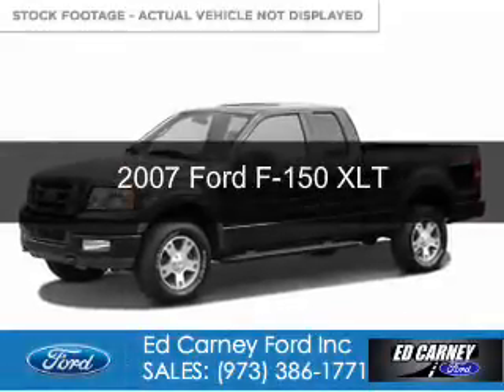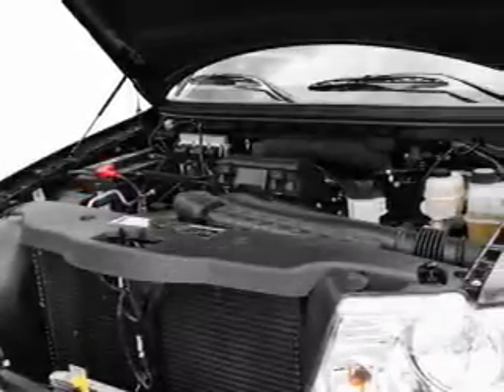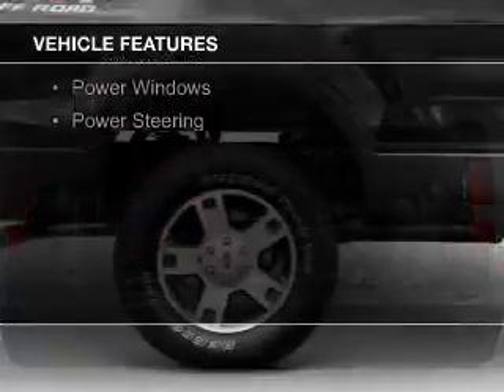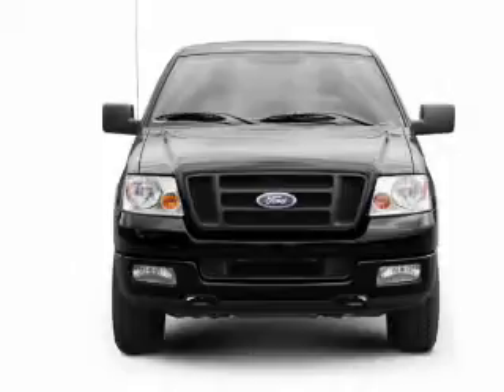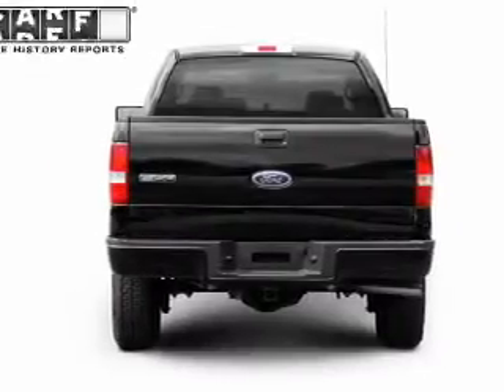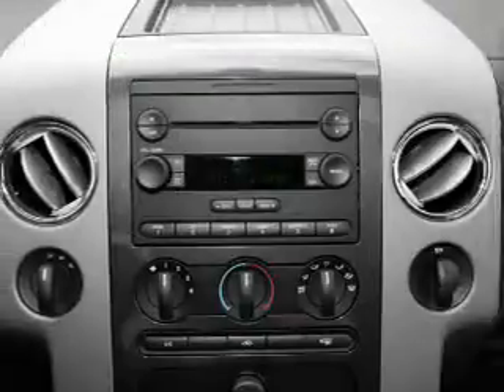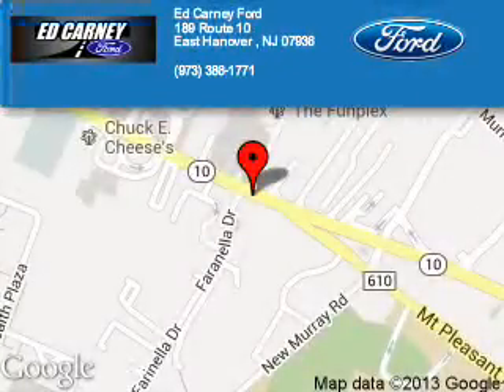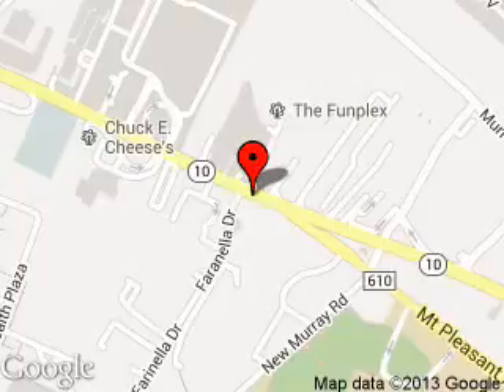2007 Ford F-150 - East Hanover NJ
Phone:
Year: 2007
Make: Ford
Model: F-150
Trim: XLT
Engine: 5.4 liter 8 cylinder 24 valve
Transmission: 4-Speed Automatic
Color: White
Mileage: 114133
Address:
189 State Route 10